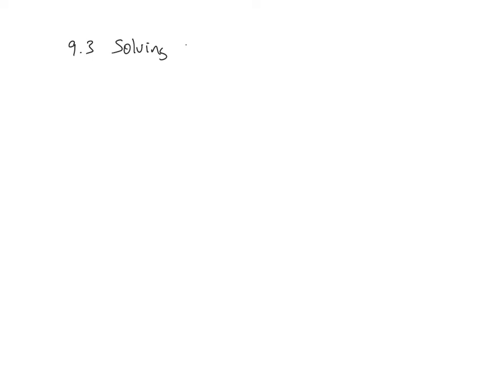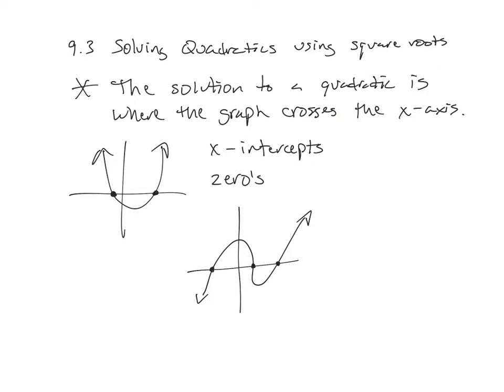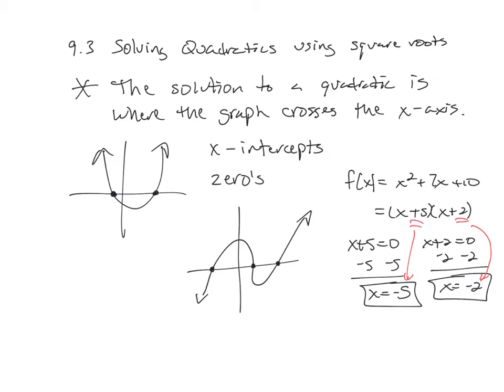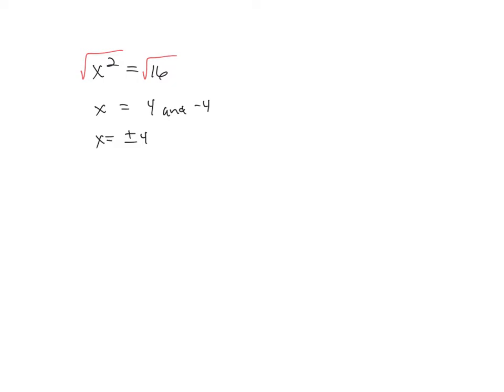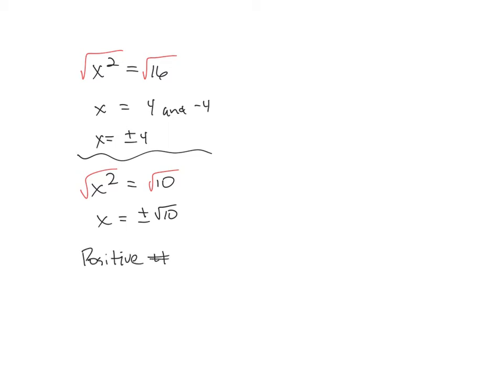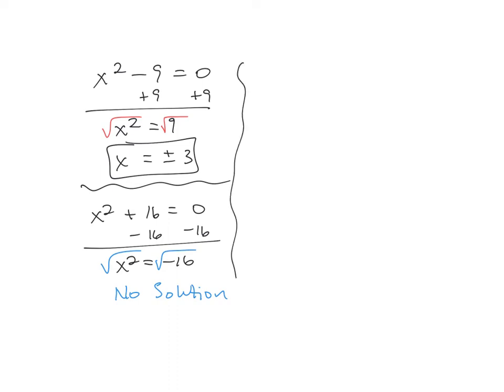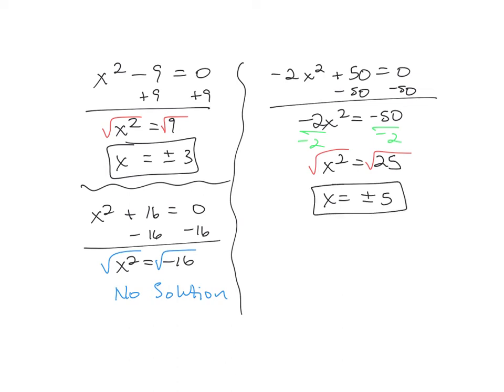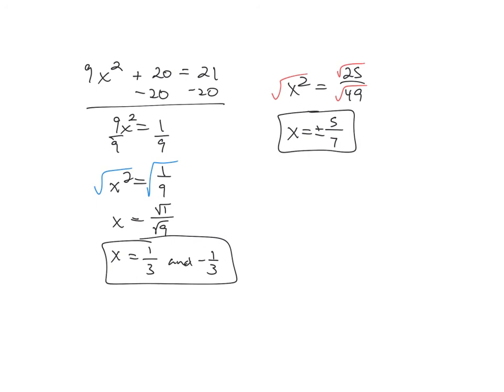May 4 Alg 1